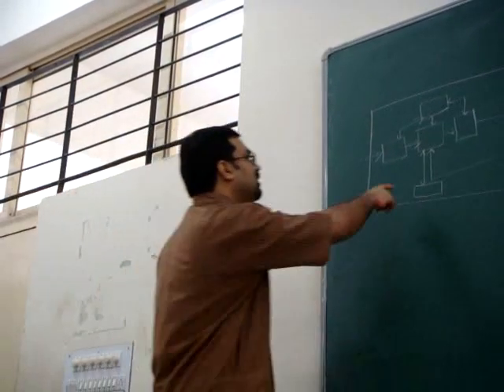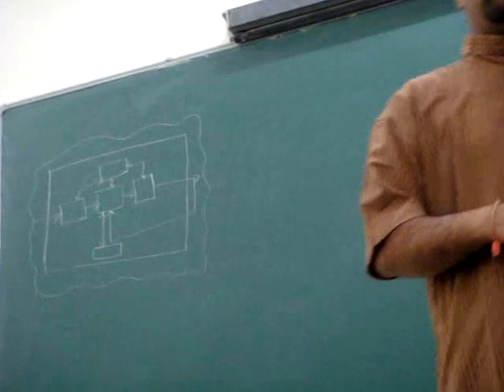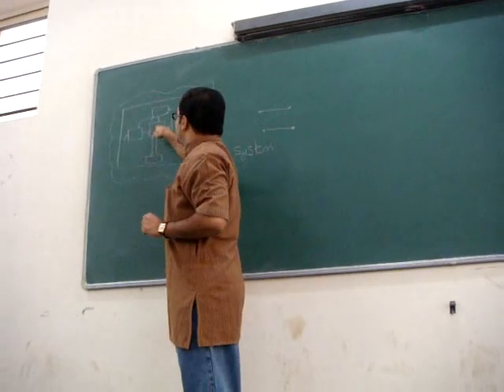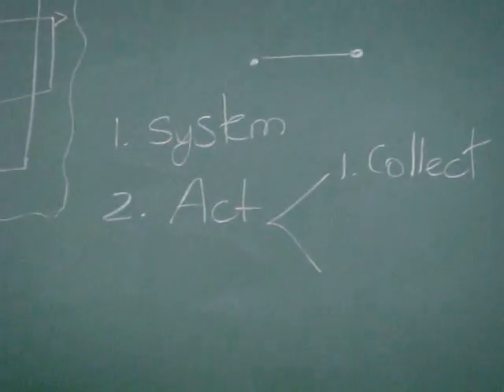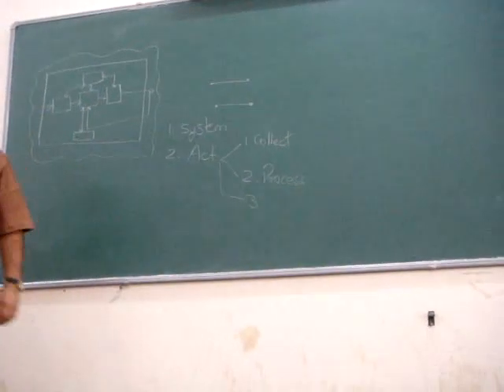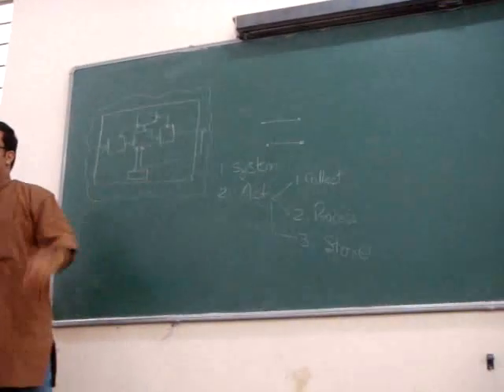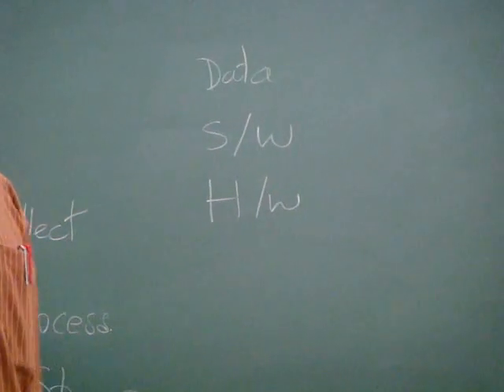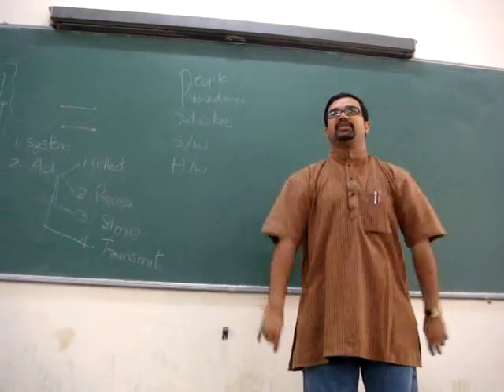Information System Lecture 2 p1